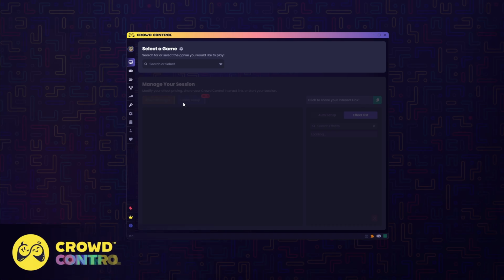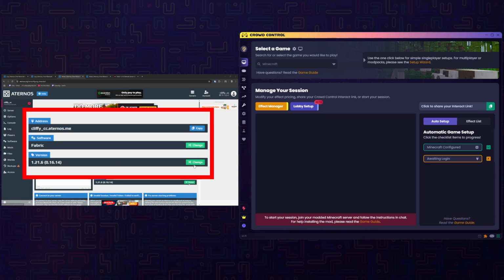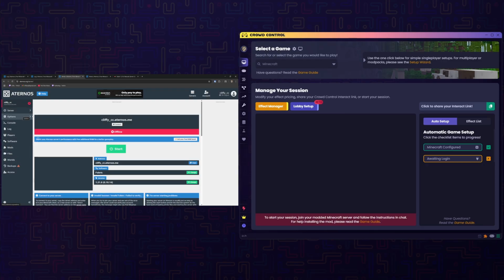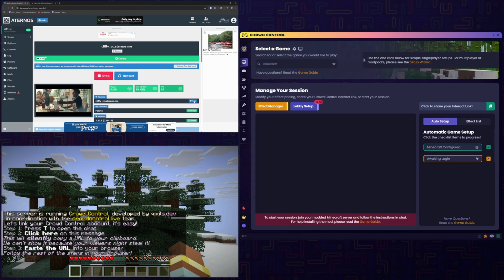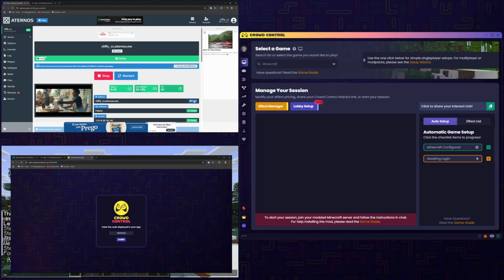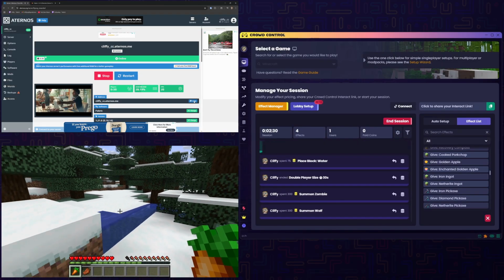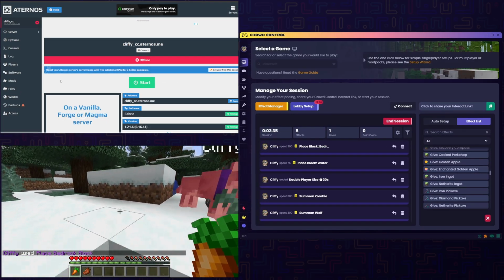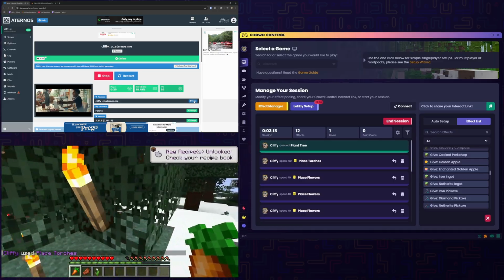How to Set Up Minecraft Crowd Control (Multiplayer)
In this video we walk you through the steps to set up a Remote, Multiplayer Crowd Control session for Minecraft so your viewers can interact with your game.

Crowd Control is an app for streamers that lets your viewers interact with the games you play on stream! While using Crowd Control on stream, your viewers will be able to purchase effects for over 100 supported games like Elden Ring, Baldur's Gate 3, Skyrim, The Legend of Zelda and more: to help OR troll you! Make some extra money and engage with your viewers like never before with Crowd Control - it's free and can be used on any streaming platform!